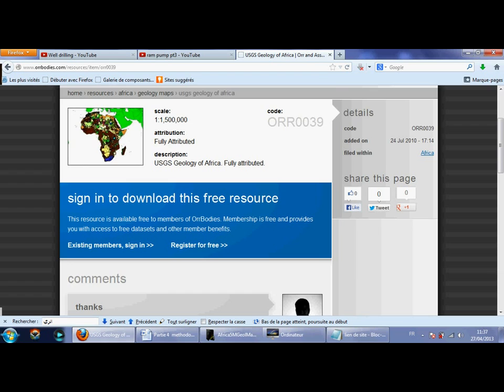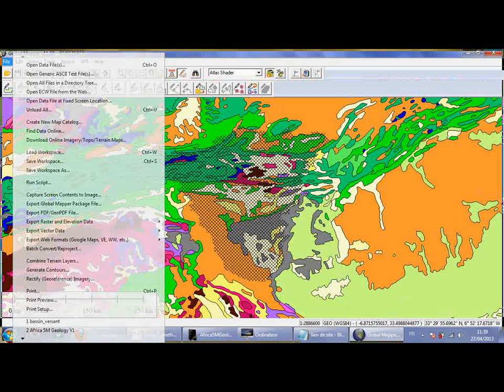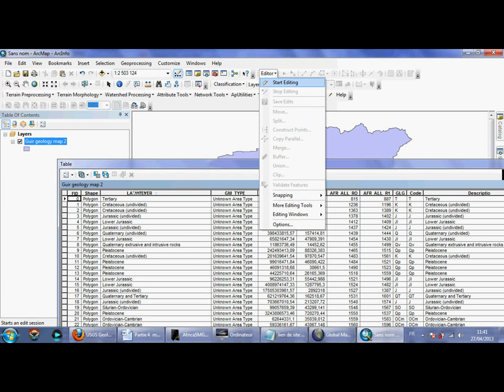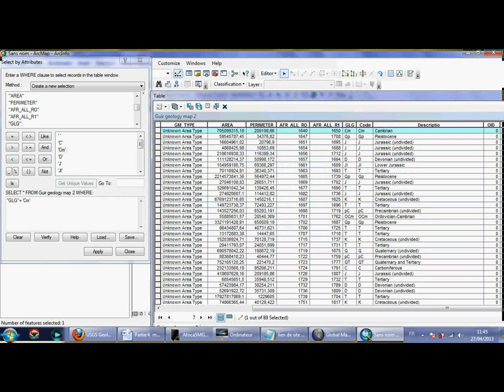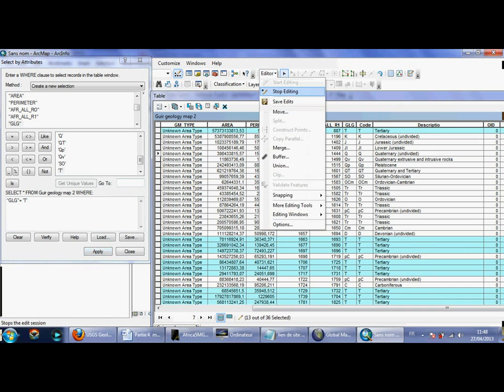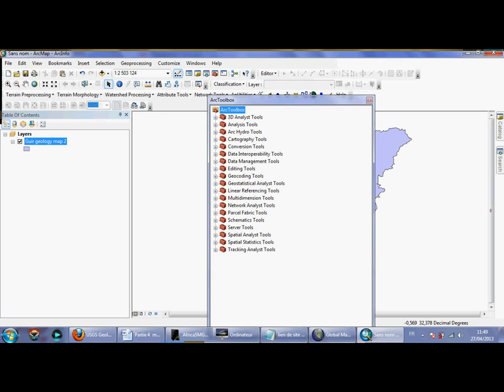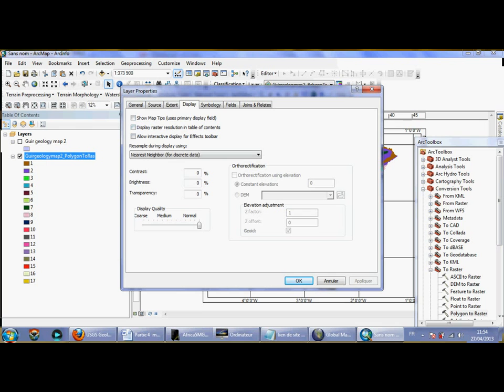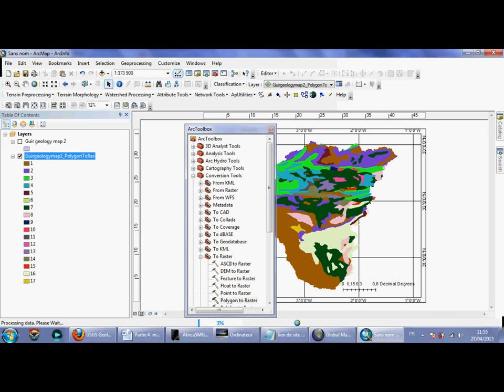Make Geology map in ArcGis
In this video , I demonstrate one way from the thousands ways to produce  a geology map for your region using ArcGis